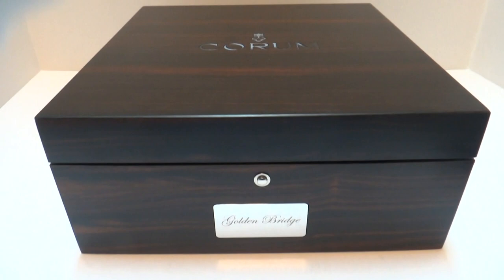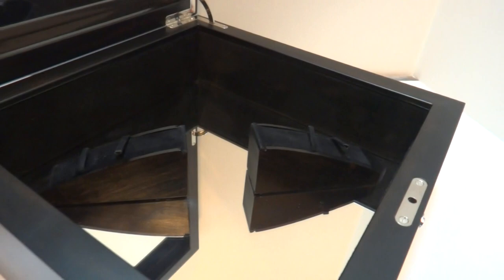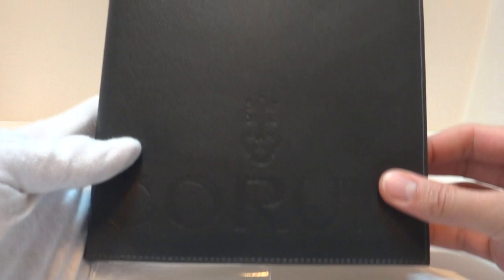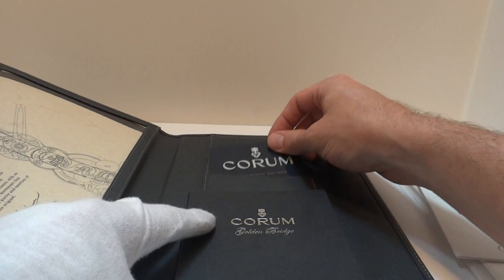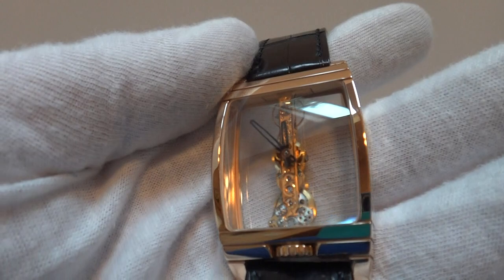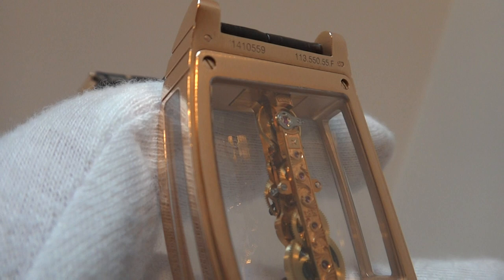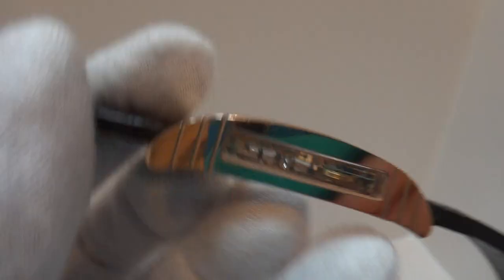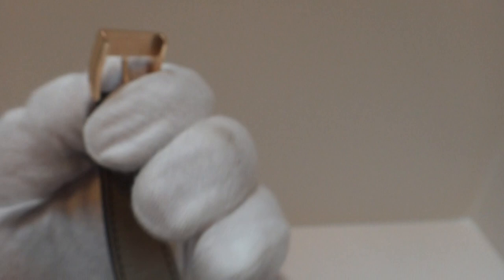Corum Golden Bridge watch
Solid 18k rose gold, 50th anniversary model.